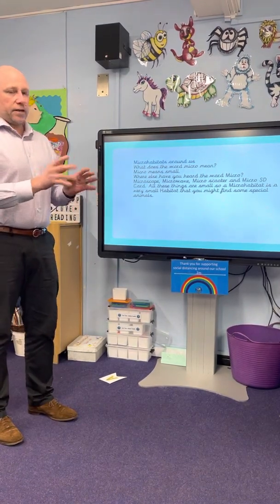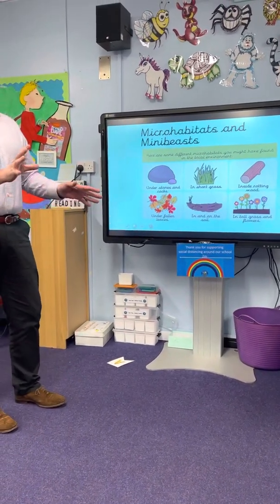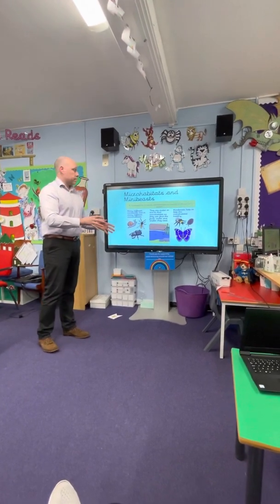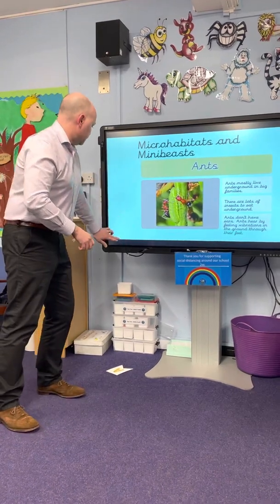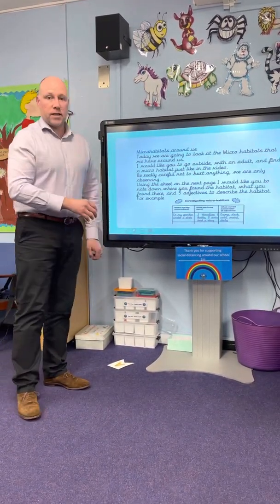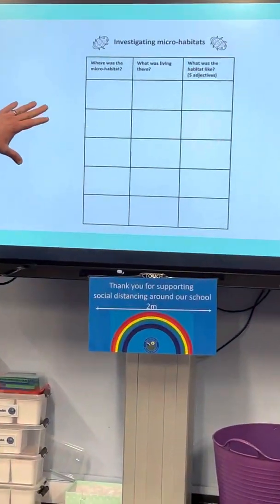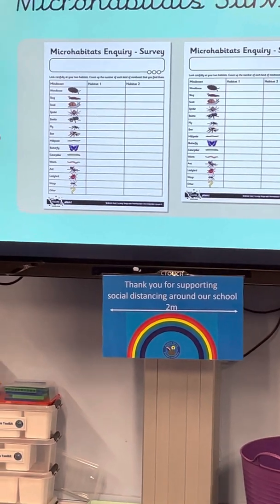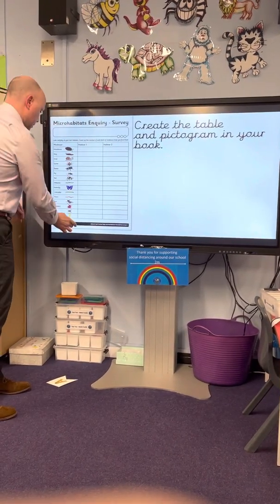Etching Hill Primary Academy - Year 2 - Science 03-02-21